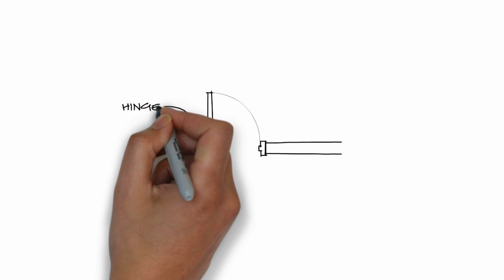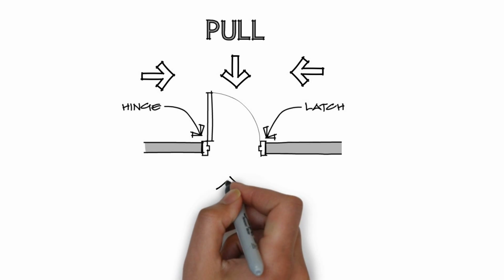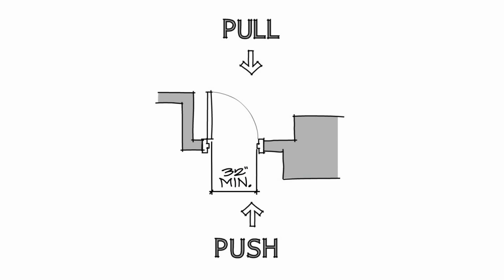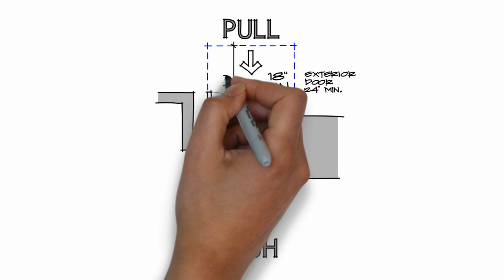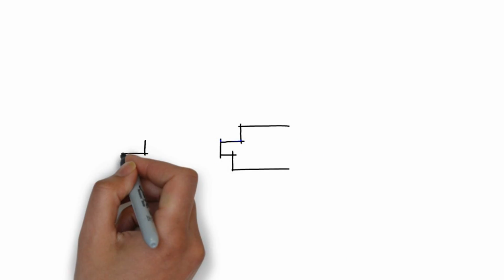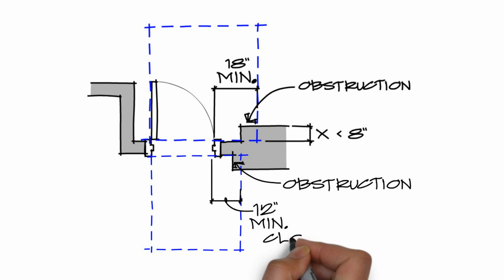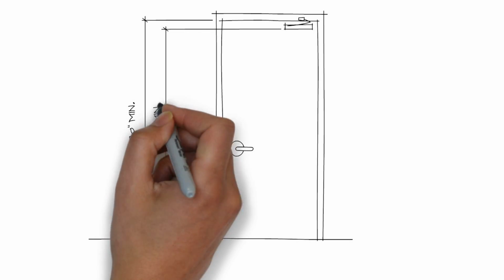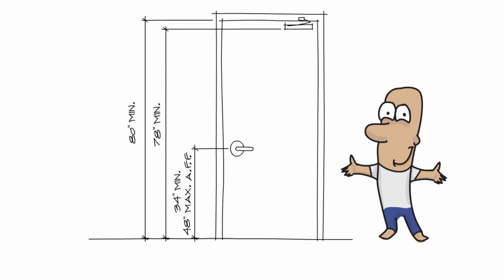AC 007 - Basic ADA requirements for Door Clearances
UPDATED VIDEO AVAILABLE

UPDATED VIDEO AVAILABLE

This video explains the ADA requirements for Door clearances per the 2010 ADA standards.

If you have any architecture subjects that you would like to know more about leave your suggestions in the comments section.

or.